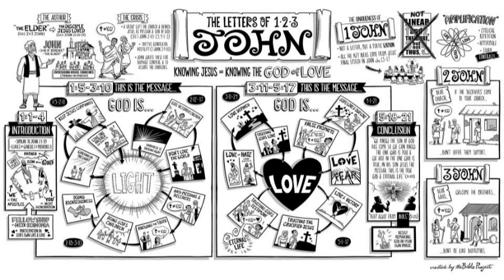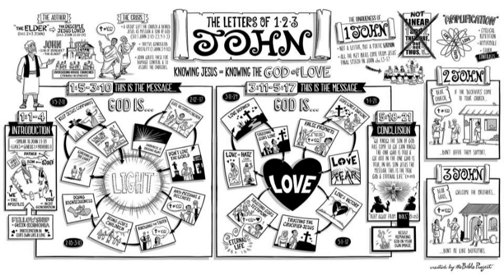1 John Intro - MacArthur